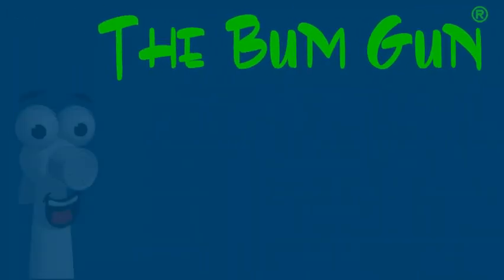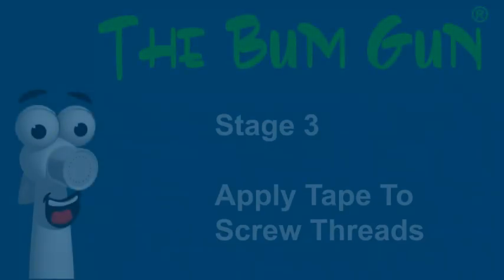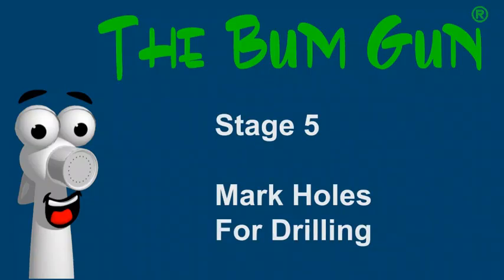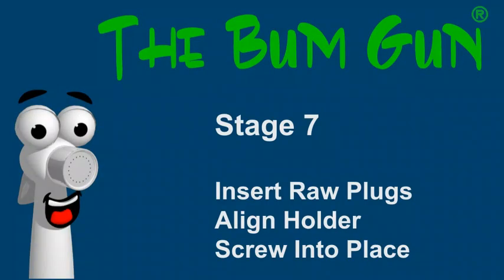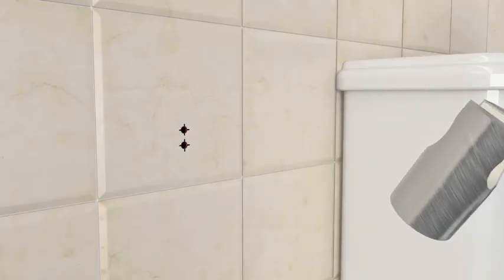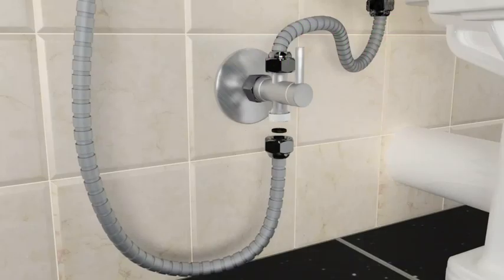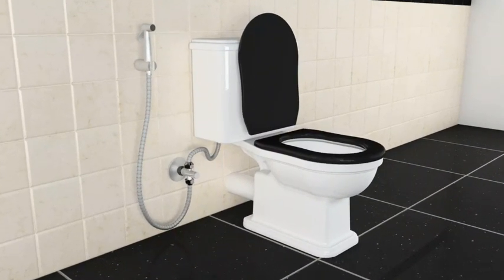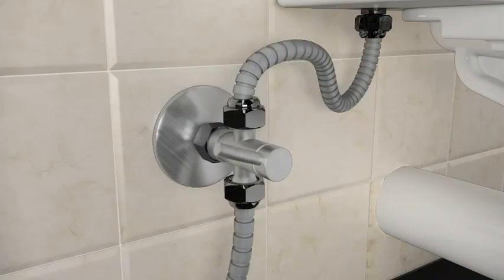Bum Gun Bidet Sprayer Installation ENG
Reduce your exposure to bacteria and improve your life today, upgrade to The Bum Gun bidet sprayer

This is the installation video for The Bum Gun bidet sprayer in the English language. This 21st century invention replaces the need for toilet paper, and greatly increases hygiene and cleanliness after every bathroom visit. Suitable for every member of the family as well as for commercial bathroom installations, for example, in hotels, universities, offices, restaurants, care homes, and shopping centres.

Please quote code: "I WANT TO SAVE 20% GREG"

Toilet paper was fine until a better invention came out. Don't kid yourself and think you are actually clean after using toilet paper, because you are NOT. Doctors tell us exposure to bacteria can ruin lives. And when using toilet paper you are exposed to needless bacteria every day. And your children.
All you do is smear off most of it.

Do you shower in the morning? Shower after the gym? Or rub yourself with toilet paper?

Honestly, toilet paper is filthy, nasty stuff compared to The Bum Gun.

Stop lying to yourself and upgrade to the 21st century.

Save your relationship, or marriage and show you love your partner.

Purchase The Bum Gun today. And if you are still unsure, take our 60 day, no fuss, money back guarantee.

There is nothing fairer than a 60 day test run.

But I must say, you will NOT be handing The Bum Gun back. I am positive of that.

Why am I so sure?? Because NO ONE HAS EVER HANDED THE BUM GUN BACK.

We have 100% success rate with The Bum Gun.

Do you really think you are different? And will prefer toilet paper after giving The Bum Gun a try??

A STUDENT'S VIEW ON THE BIDET SPRAYER OR SHATTAF BY THE BUM GUN

Hey, what's going on? My name is Justin and I came across the bum gun beday sprayer website through their twitter page and actually their Facebook page as well. It really grabbed my attention, so I clicked through to their website because I have always wanted a better way to clean then toilet paper. The Bum gun is definitely it!! It's absolutely amazing.
Being a student, saving money is super important to me. And the bum gun is way cheaper than toilet roll.
Who enjoys shopping for all the household necessities every weekend? It's painful for me. And not having to buy toilet roll, my weekly shopping is that much easier.
And it's way cleaner than toilet roll. Let's be honest, rubbing around with toilet paper can no way be cleaner than using water to wash.
And like I said I am a student and I shared a house with some of my buddies and we used to be always arguing about whose turn it was to go buy the toilet roll. And with the bum gun installed, it is a much happier house, less stress I guess, and we spend a lot less money.
I love my spicy food, red hot jalapeno poppers, spicy chicken wings, red hot curries and that kind of stuff. And i used to pay the price the next day with regular trips to the bathroom. But not anymore with the soothing spray of the bum gun. It's absolutely awesome.
And the Bum Gun looks cool. My friends love it when they come over. They kind of want to try it. The funky design. It's simple to install. It's working in a few minutes.
I don't know the figures on how many trees must be cut down every single day for the world supply of toilet paper, but must be massive. Imagine the benefits to the environment if we all started using the bum gun. It is absolutely unreal!!

Seriously, it's awesome. It will change your life for the better. It's something you will use on a daily basis. I highly recommend it. So check it out.